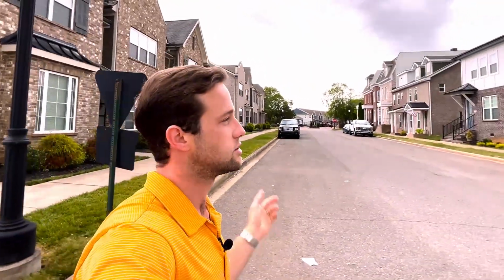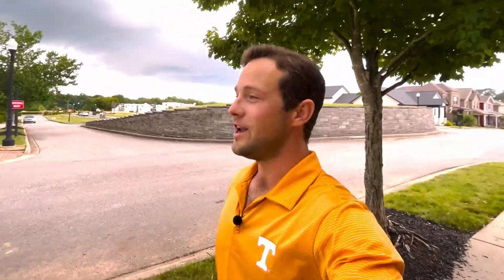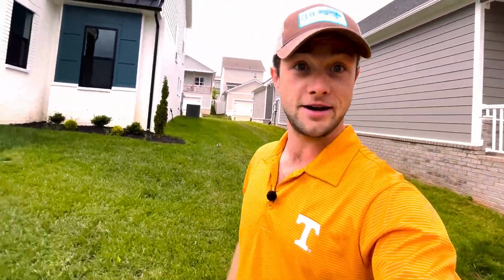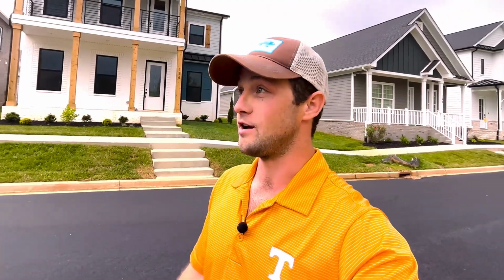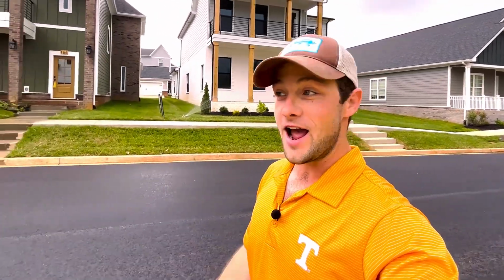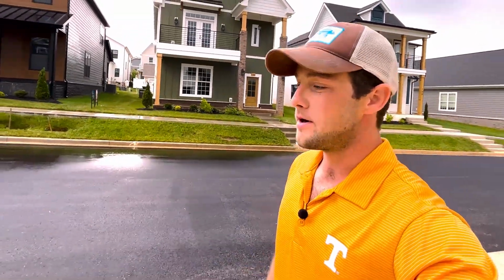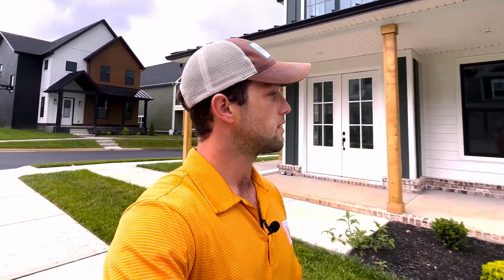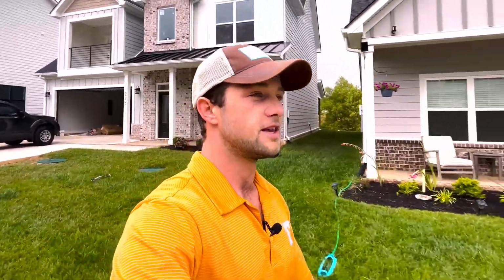The Affordable Alternative to Nashville | Pleasant View Tennessee VLOG Tour | Affordable Living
Today, we are showing you everything there is to know about living in Pleasant View, Tennessee. Pleasant View is a City just a short drive North West of Nashville and has a small population of around 5,000 people as of 2023. But that is changing fast!
Pleasant View TN has just started booming in the past few years and there is no sign of slowing down with the population increasing more than 70% since 2000.
We are going to take you all throughout Pleasant View Tennessee and show you exactly why it is becoming on of the most popular cities outside of Nashville.
We’ll take you through the schools in Pleasant View, the parks, the shopping, and much more.
We’ll even show you what the real estate in Pleasant Tennessee looks like right now.
This city is a phenomenal alternative to the Big City, so grab your popcorn and sit back for a complete tour of Pleasant View Tennessee!
If you're thinking about living in Pleasant View, or any other Nashville Tennessee suburb, we'd love to help! We would love to help you navigate the Nashville Tennessee real estate market. Just give us a call, shoot us a text, send us an email, or schedule a Zoom call, and we'd love to help you make a smooth move to Pleasant View Tennessee!
We get calls and emails everyday of people just like you, looking for help on making their move to Nashville and we absolutely love it. 😍 Whether you are moving in 9 days or 90 days, give us a call ☎️, shoot us a text 💬, or send us an email 📨 so we can help you make a smooth move to Nashville, Tennessee. 🤠

Thinking about moving to Tennessee, or curious about the local real estate market? We’re here to make your journey simple and enjoyable! Drop your questions in the comments!

Chris Rains
Epique Realty